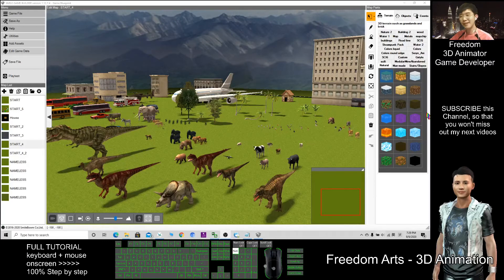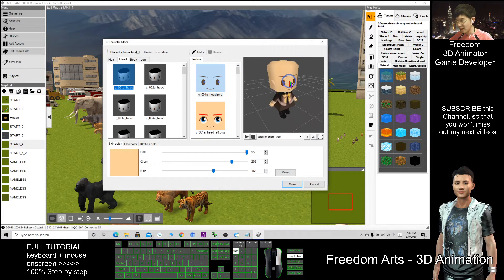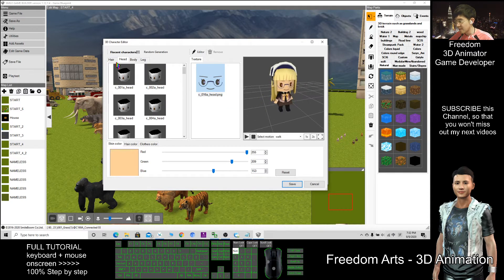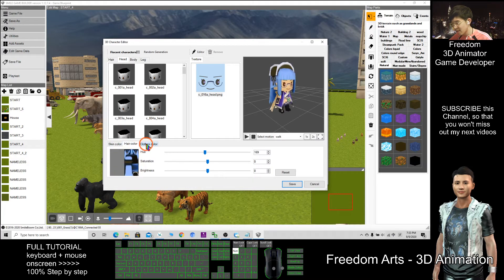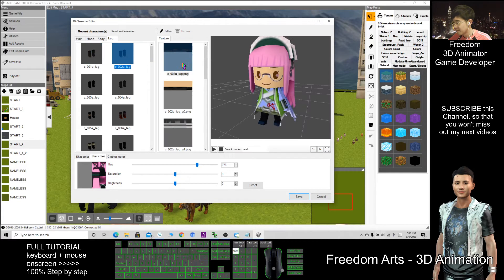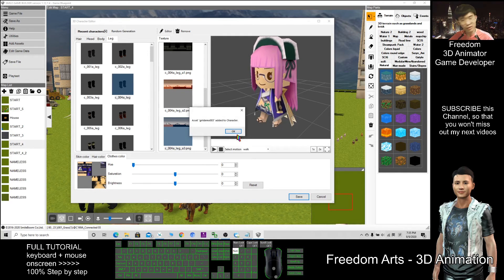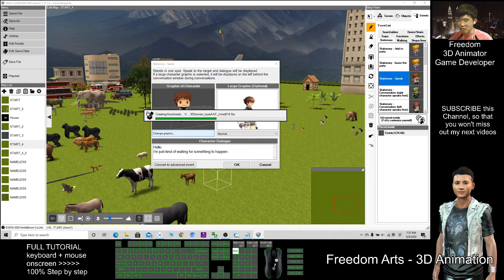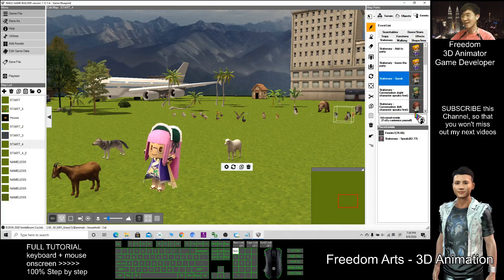3D Character Generator - Smile Game Builder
3D Character Generator - Smile Game Builder

3D Character Editor
Smile Game Builder

Hi, you can get this software from STEAM. You need to install sign up a STEAM account and install STEAM first, then purchase Smile Game Builder from STEAM STORE.

If you feel all these tutorials are helpful to you, SUBSCRIBE to my Youtube Channel, turn on the mini "BELL", select "ALL", so that when next time I publish a new video tutorial, you will receive the notification immediately.

Your friend,
FREEDOM